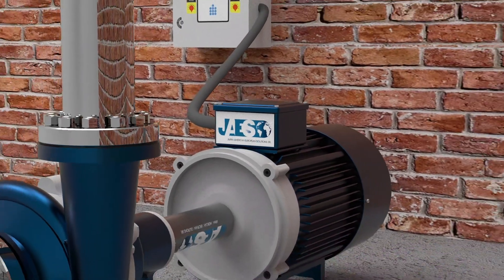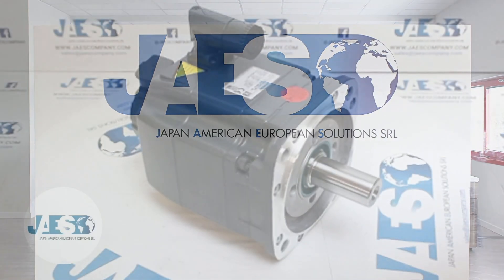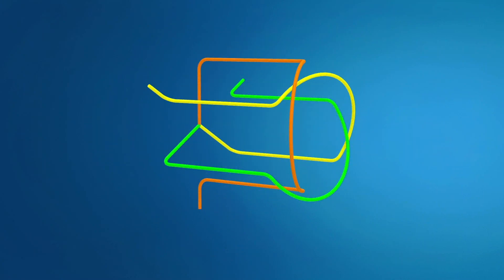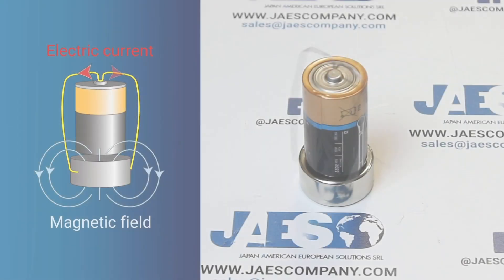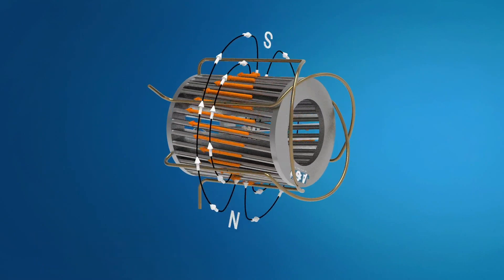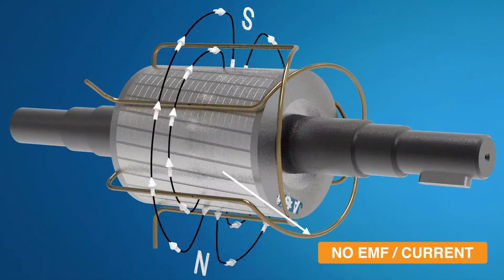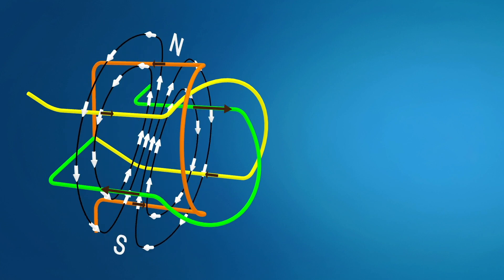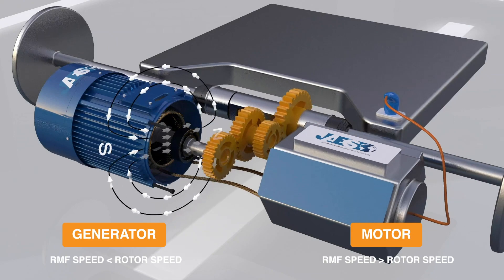What is an INDUCTION MOTOR and how it works? Rotating magnetic field - 3D animation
An induction motor or asynchronous motor is an AC electric motor in which the electric current in the rotor needed to produce torque is obtained by electromagnetic induction from the magnetic field of the stator winding.

Since 1885 Italian inventor Galileo Ferraris had shown that two orthogonal coils, in which alternating currents out of phase by 120 degrees flow, generate a rotating magnetic field.
After years of study, Ferraris was able to publish the results of his experiments in 1888.

But it was already in the autumn of 1887, that Serbian physicist Nikola Tesla, after mastering his engineering work on the induction motor, yelds the first patent application.

Today, almost the 90% of industrial engines is represented by induction motors.

Induction motors can be considered among the most reliable electric machines since they keep unaltered their perfomances for many years, with very low maintenance operations.

Let’s try to see in detail the inner working principle of these engines.

The induction motor consists of two main elements: the stator, and the rotor:
The stator is basically a three-coil winding powered by three-phase alternating current.
Each winding passes through the slots of the stator, which are made by stacking thin layers of steel with high magnetic permeability inside a steel or cast iron structure.

The flow of a three-phase current through these windings causes the formation of what Galileo Ferraris had already discovered in 1885, namely, a rotating magnetic field.

It is precisely this rotating magnetic field, R-M-F, that causes the rotation of the rotor.

To better understand how the rotating magnetic field as well as its properties are generated, let us take as an example a simplified version of a stator winding.

As we can see, this winding consists of three coils, connected 120 degrees apart.

A current-carrying wire, generates a magnetic field around it.
If we apply a three-phase electric power to this coil arrangement, the magnetic field will be generated at a specific moment, as shown.
Following the variations of the alternating current as shown, the magnetic field will assume different orientations and form.

When we compare these three results, we can see that it is like the rotation sequences of a magnetic field of uniform strenght.

We can call "synchronous speed" the rotational speed of the magnetic field.

Let’s try now to place a closed conductor inside the rotating magnetic field.
Since there is a variable electromagnetic field in a closed circuit, an induced current will be created on the conductor. We can therefore say that the rotating magnetic field will induce a current in the loop.

So, the situation obtained is a loop subject to induced current, located in the magnetic field.
Like we’ve already seen in our last experiment, the Lorentz force was responsible for the rotation of the tin wire placed over a battery and a magnet. The wire was immersed in a magnetic field and while the electricity flowed into it, a perpendicular force acted on it letting the rotation happen.
Also in this case an electromagnetic force will be produced on the loop, allowing the rotation of the connected rotor.

This same phenomenon happens inside the induction motor, with the only difference that the loop is replaced by a squirrel cage rotor.

Also in this case, the three-phase alternating current, passing through the stator produces a rotating magnetic field.

This is why this engine is called an "induction motor".
Electricity is induced on the rotor by electromagnetic induction, and NOT by direct electrical connection.

To facilitate this electromagnetic induction phenomenon, layers of iron sheets are enclosed within the rotor.

These thin ferromagnetic material layers favour the magnetic induction and minimize the eddy currents.

We can deduce that the induction motor is, by nature, self-starting. This means that: by varying its speed, It spontaneously and automatically develops a driving torque, able to counterbalance the resistant torque applied to the motor shaft, determining a stable operation.

As we can see in this animation, the magnetic field and the rotor are rotating, but how do we know the exact rotational speed of the rotor?

First of all, let’s suppose that the rotor is rotating at the same speed as that of the electromagnetic field.